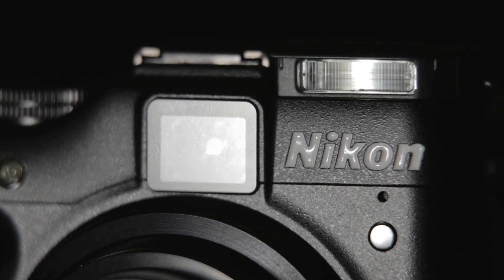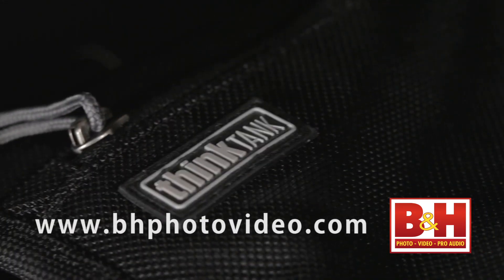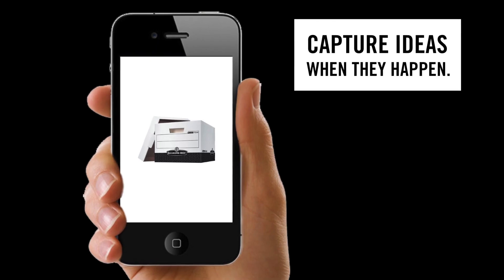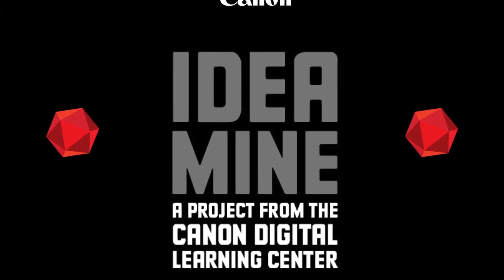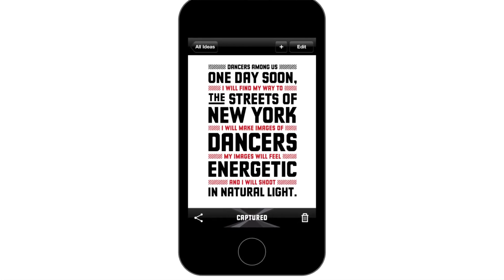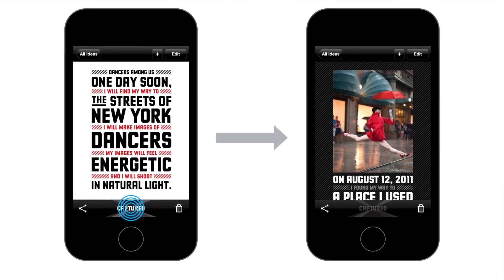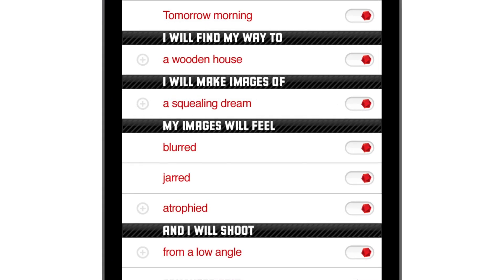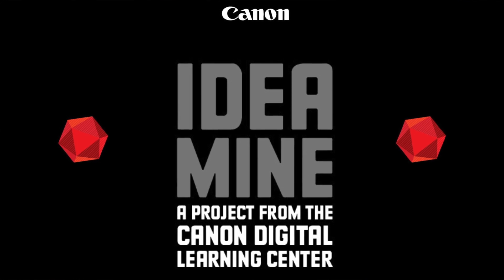Canon Idea Mine iOS App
Canon has a new (and free) iPhone App that serves as an inspirational tool and helps spark your creativity for photo projects.  I met with Paul Pierson, the creator of 'Idea Mine', at PhotoPlus 2011 to get an overview of this cool new app.